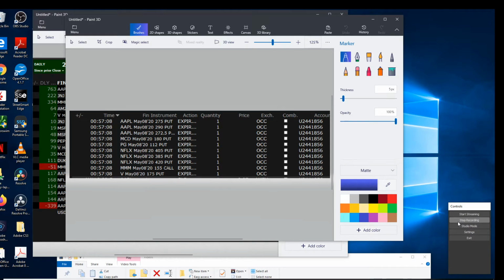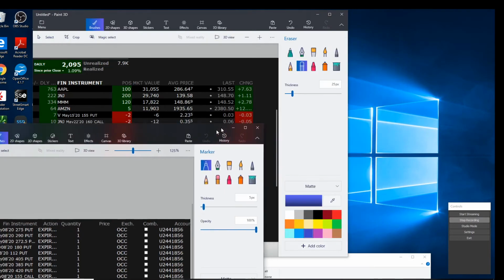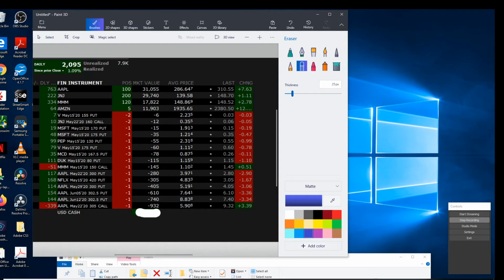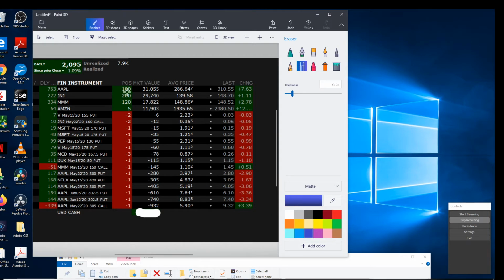2020 05 09 Follow up to May 8 options expiration.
Follow up to May 8 options expiration.